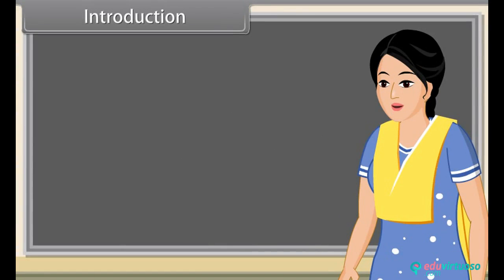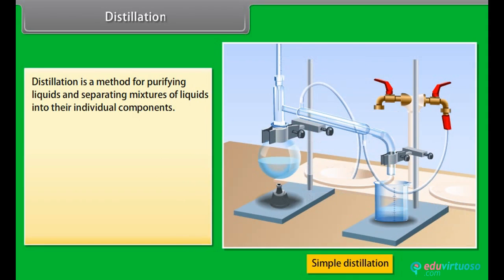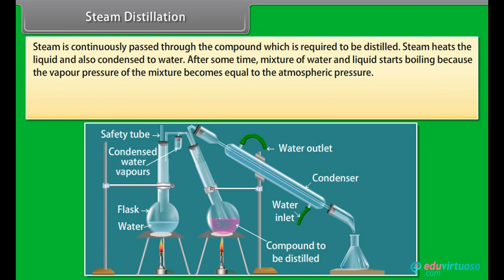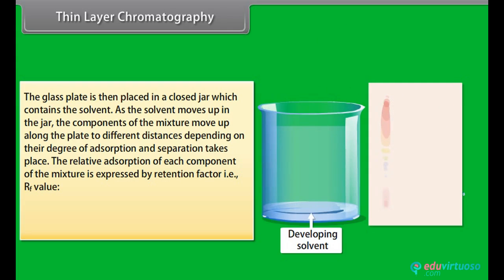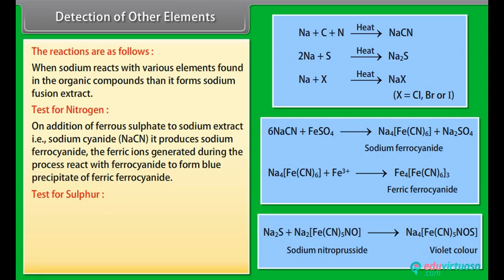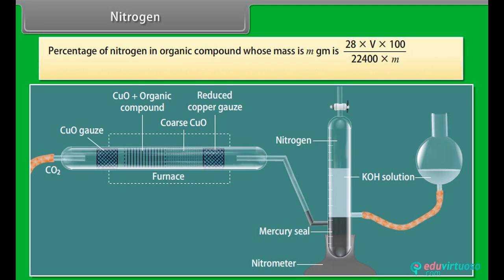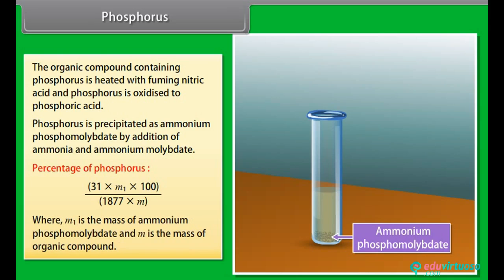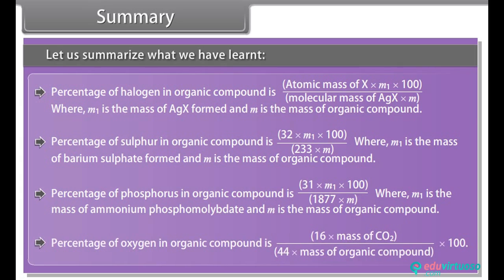Grade 11 | Chemistry | Organic Chemistry III | Free Tutorial | CBSE | ICSE | State Board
Welcome to our comprehensive tutorial on Class 11 Chemistry: Organic Chemistry III! In this video, we will delve deep into the fascinating world of organic compounds and their purification methods. 👩‍🔬👨‍🔬 Whether you're preparing for exams or just curious about chemistry, this video is for you!

What You Will Learn:
- Understand the methods of purification of organic compounds.
- Explain qualitative and quantitative analysis of organic compounds.
- Describe processes like sublimation, distillation, and chromatography.

Key Topics Covered:
- Sublimation: Direct transition of a solid to vapor.
- Crystallization: Purifying organic solids.
- Distillation: Separating liquid mixtures.
- Chromatography: Analyzing and separating chemical mixtures.
- Differential Extraction: Extracting organic compounds from aqueous solutions.
- Qualitative Analysis: Detecting elements like carbon, hydrogen, nitrogen, sulfur, and halogens.
- Quantitative Analysis: Measuring the percentage composition of elements in organic compounds.

For more free resources and detailed explanations, visit our platform Our platform offers a wealth of educational materials to help you excel in your studies.

and elevate your learning experience!